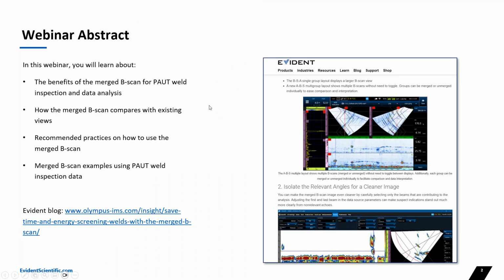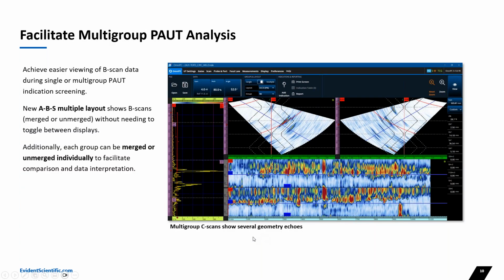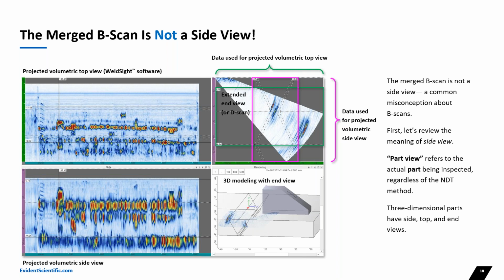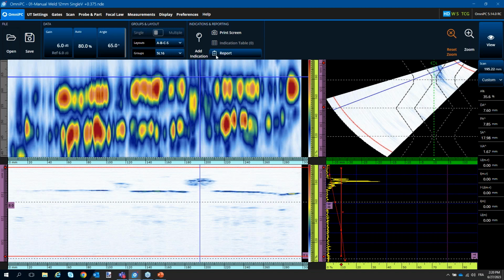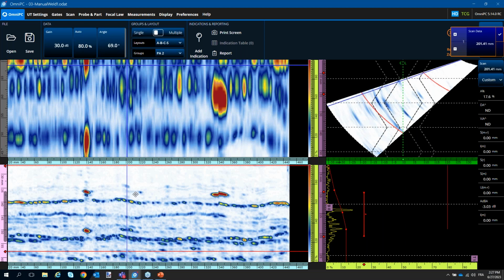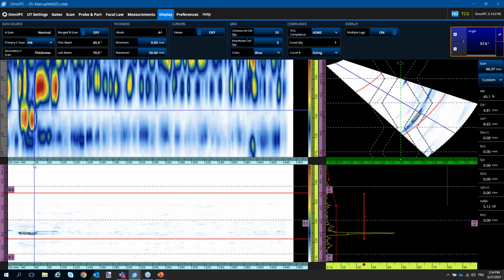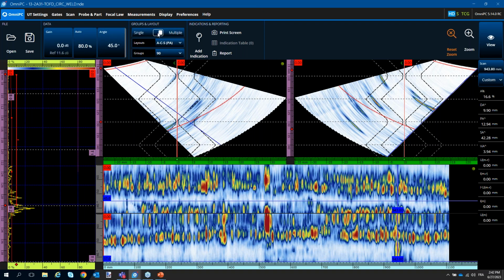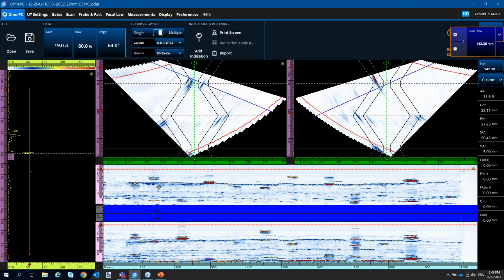Webninar Giới thiệu B-Scan hợp nhất: Xử lý nhanh dữ liệu siêu âm PAUT mối hàn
Được giới thiệu cùng với bản cập nhật MXU 5.13 trên dòng OmniScan™ X3, B-scan hợp nhất là một chế độ hiển thị dữ liệu mới kết hợp tất cả các B-scan thuận tiện hơn. Cách hiển thị sáng tạo này trên dữ liệu B-scan giúp giảm bớt đáng kể và cải thiện hiệu quả của quy trình phân tích kiểm tra mối hàn.